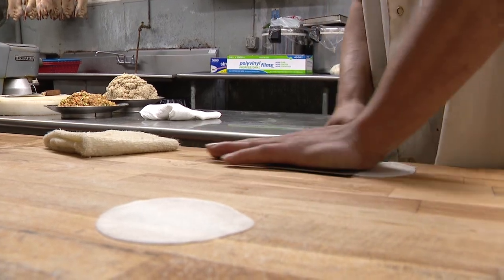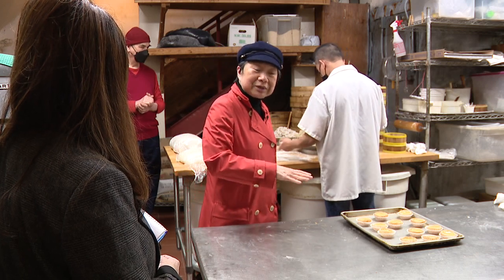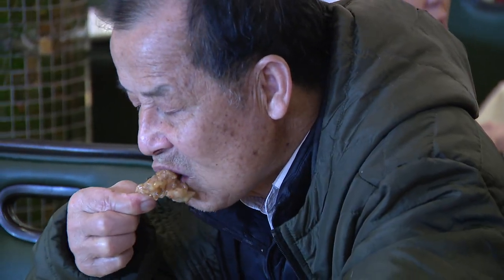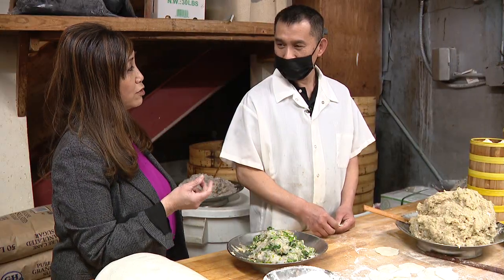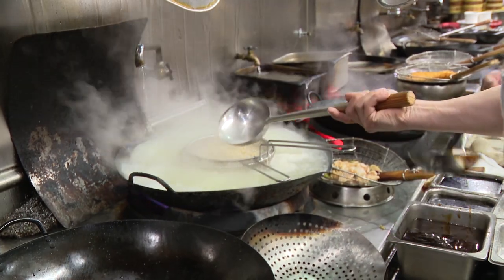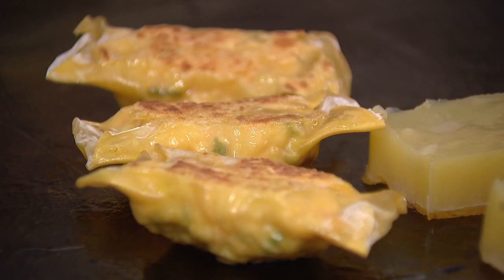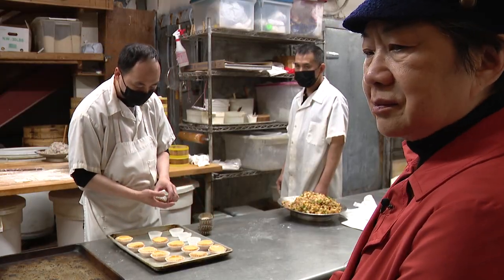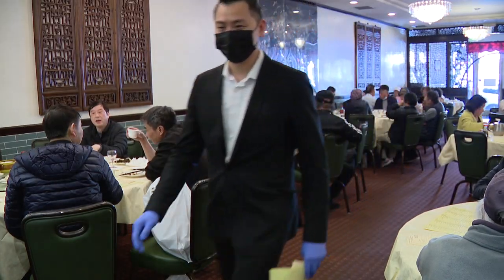'Amber Lee's Chinatown' Part 1: Dim sum at Great Eastern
Amber Lee takes us behind the scenes at Great Eastern Restaurant to show us how some of her personal dim sum favorites are made.